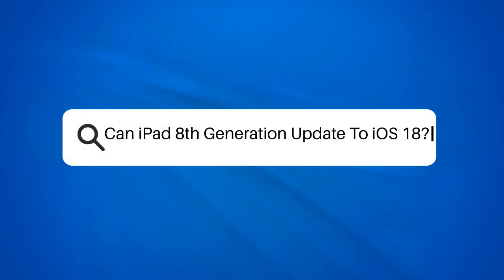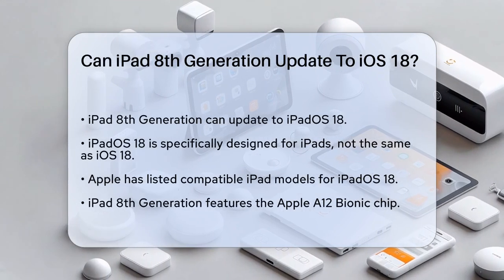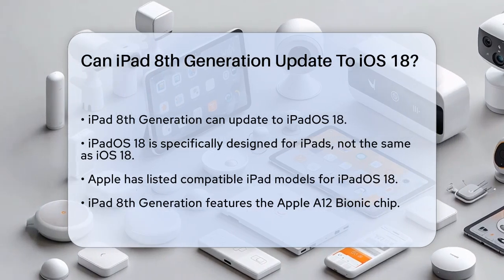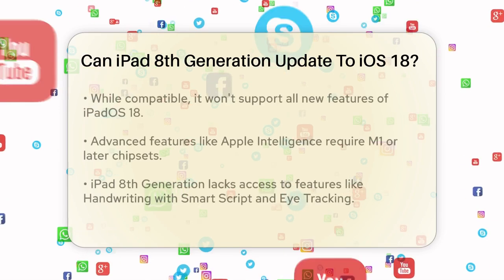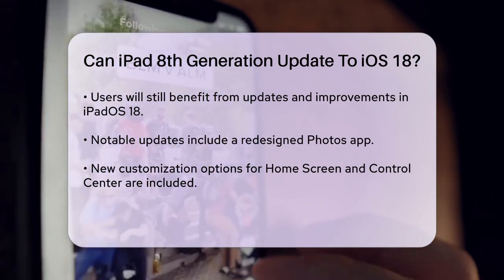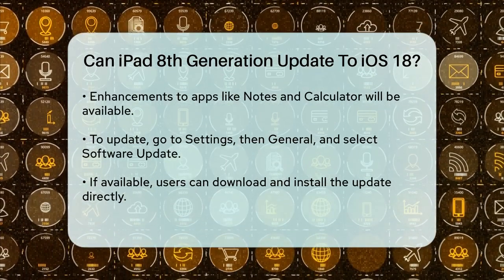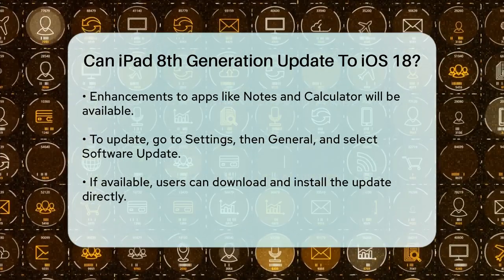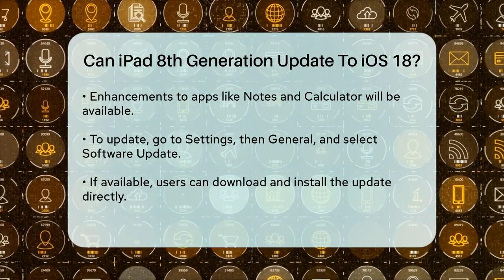Can iPad 8th Generation Update To iOS 18? - Be App Savvy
Can iPad 8th Generation Update To iOS 18? Are you curious about the capabilities of the iPad 8th Generation with the latest iPadOS 18? In this informative video, we will break down everything you need to know about updating your device. We’ll cover the compatibility of the iPad 8th Generation with iPadOS 18 and highlight what features you can expect. While this model can run the new operating system, it’s essential to understand that some advanced features are exclusive to newer iPad models with M1 or later chipsets.

We’ll discuss the exciting updates and improvements that come with iPadOS 18, including enhancements to popular apps like Photos, Notes, and Calculator, as well as new customization options for your Home Screen and Control Center. If you’re ready to update your iPad, we’ll guide you step-by-step on how to do it seamlessly.

Whether you’re a long-time iPad user or new to the Apple ecosystem, this video will provide you with all the necessary information to make the most of your device. Don’t miss out on the latest features and improvements that iPadOS 18 has to offer.